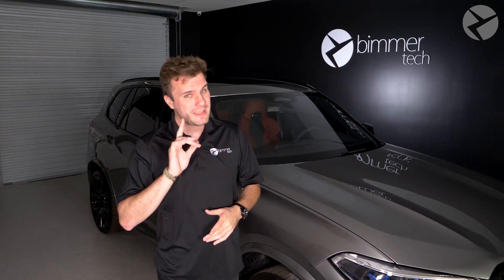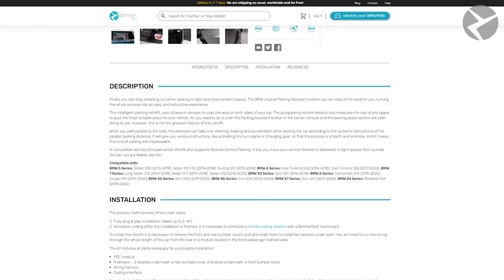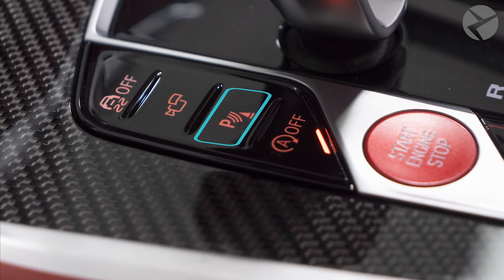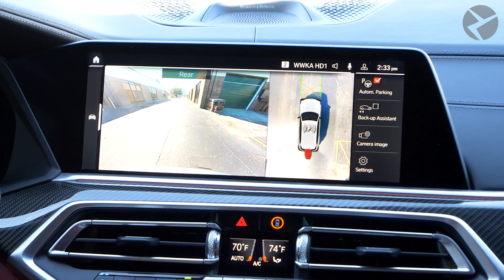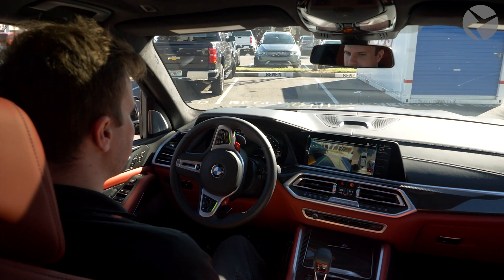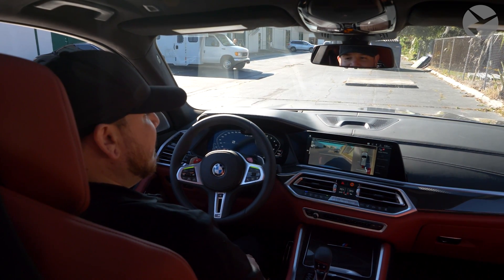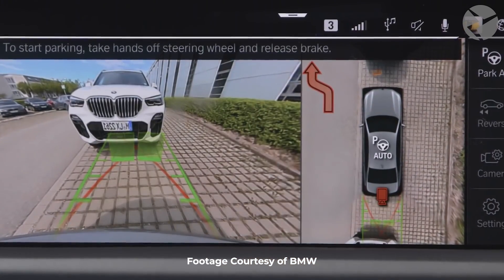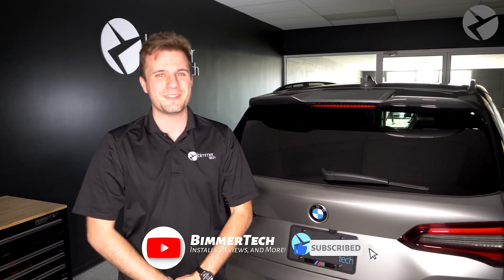BMW Parking Assistant – What Is It & How To Use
No more stressing out when parking in tight spaces or quick parallel parking. BMW Parking Assistant does it all for you!

Using ultrasonic sensors to scan the area on both sides of your car, Parking Assistant detects the most suitable parking spots for your BMW, and turns your vehicle into a self-parking car. Want to know how exactly it works? Let us show you the Parking Assistant feature in action on a 2021 BMW X5M.

BMW Parking Assistant may be featured in G-Series cars or late F-Series models. However, if your car came without it, BimmerTech offers a retrofit for you.

Want to learn more on how the latest technologies can make your driving experience easier?